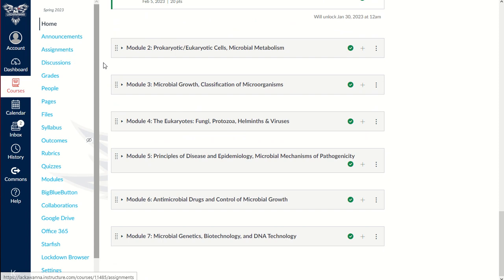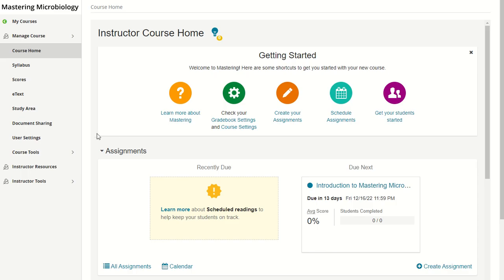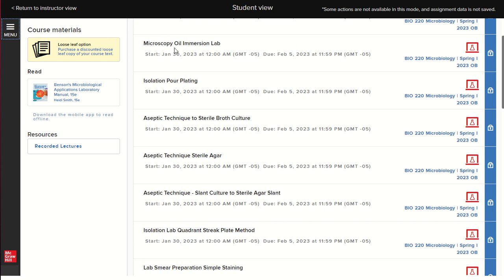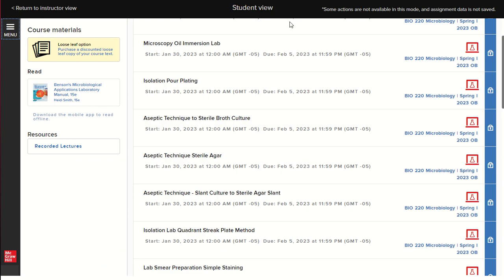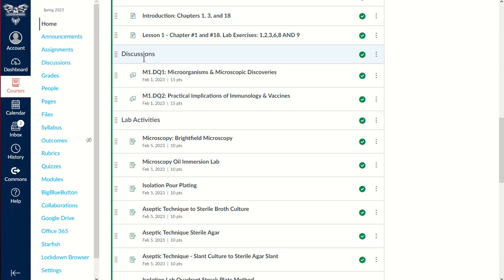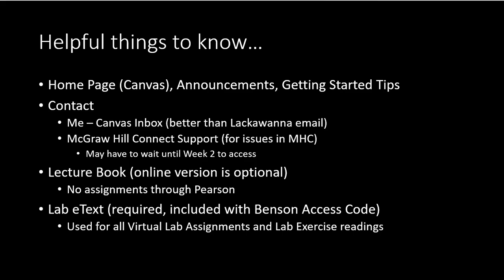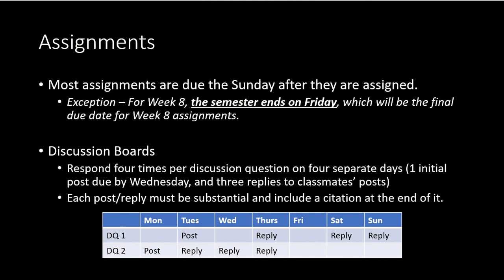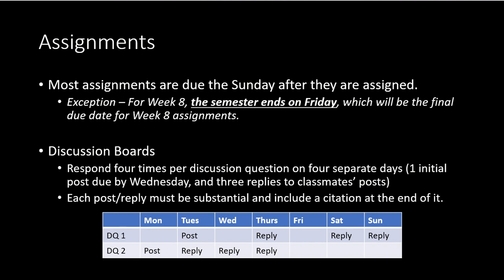BIO 220 Microbiology Canvas Course Navigation